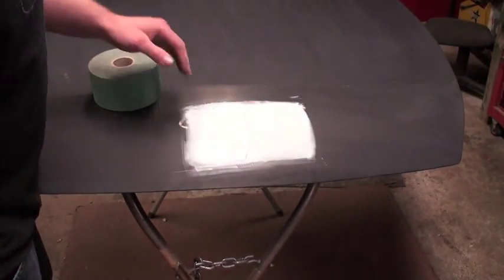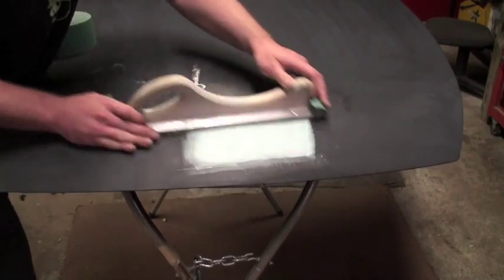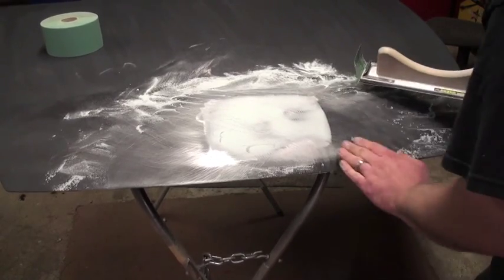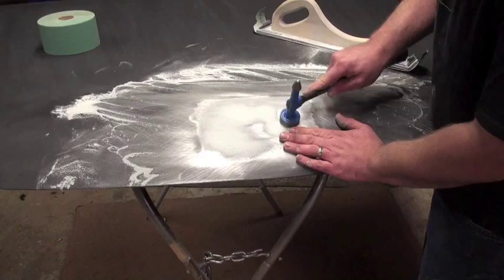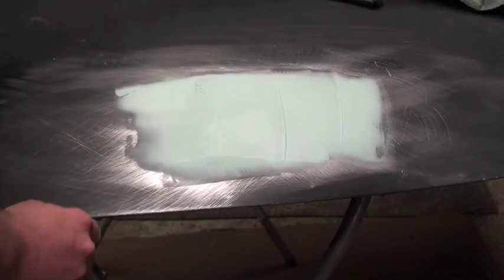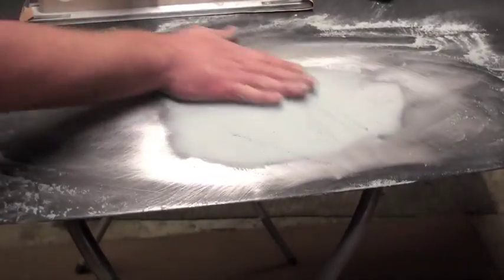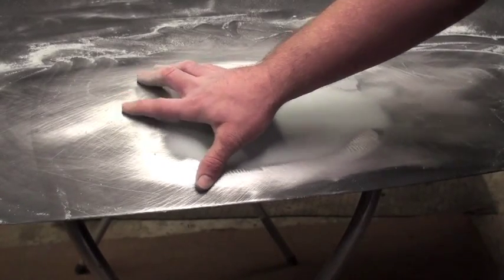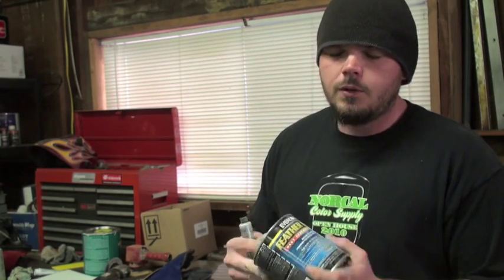How to fix a dent or ding repair 2